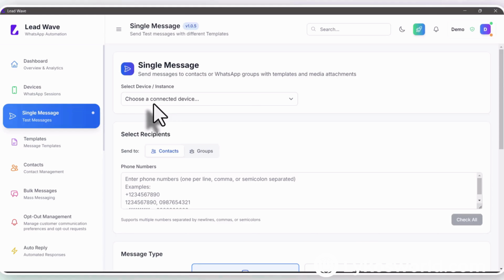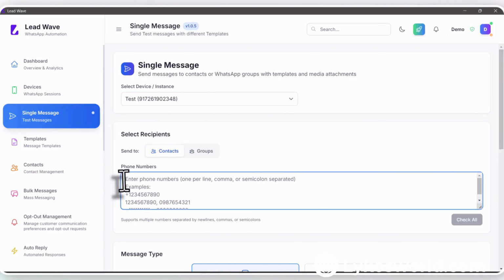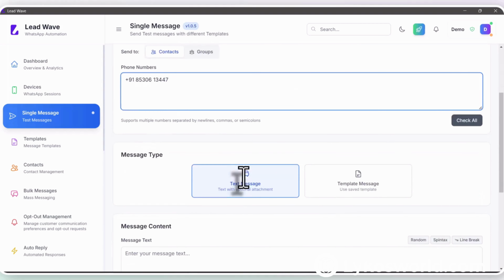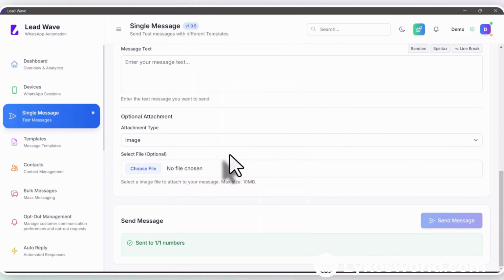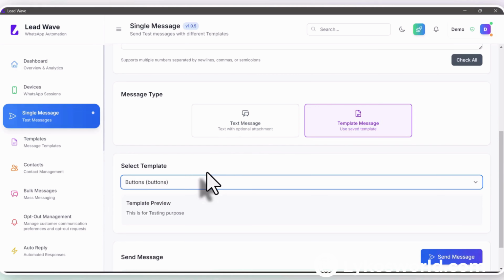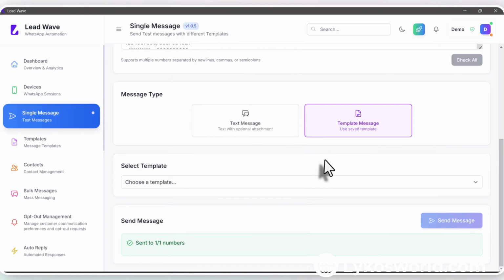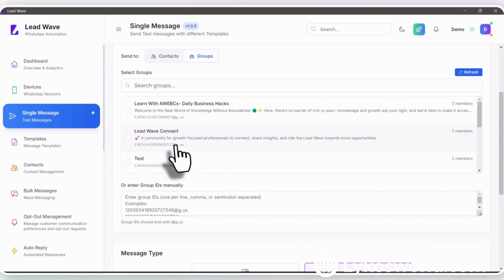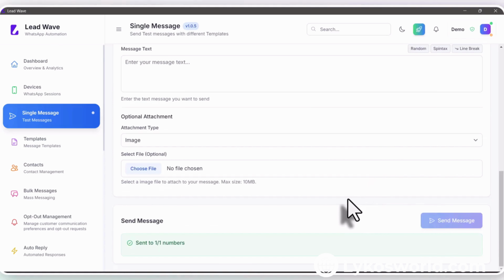Send Targeted Messages Fast with Lead Wave's Single Message Tool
In this tutorial, we’ll guide you through the Single Message Module in Lead Wave—a powerful tool for sending one-to-one communications quickly and effectively. Whether you’re reaching out to a prospect, customer, or internal team member, this module makes it simple and efficient.

✅ What you’ll learn in this video:

How to access and use the Single Message Module

Composing and customizing your message

Sending messages to leads or contacts

Tips for maximizing engagement with single messages

By the end of this video, you’ll be confident in using the Single Message Module to streamline your communication within Lead Wave.